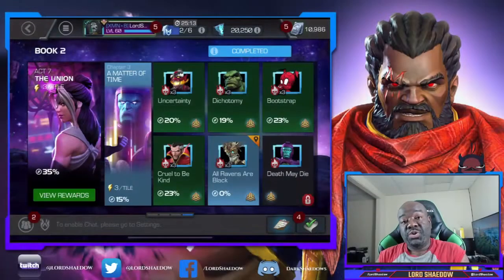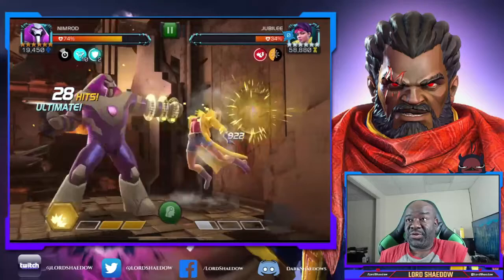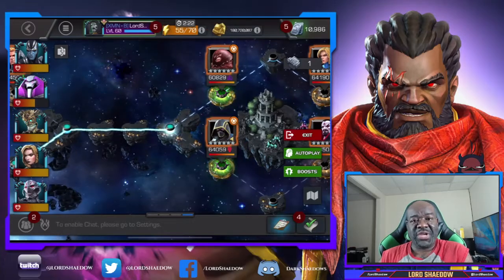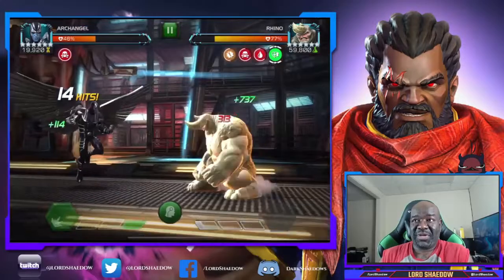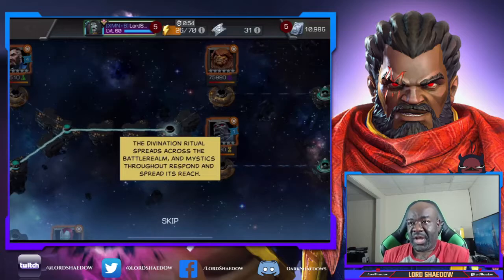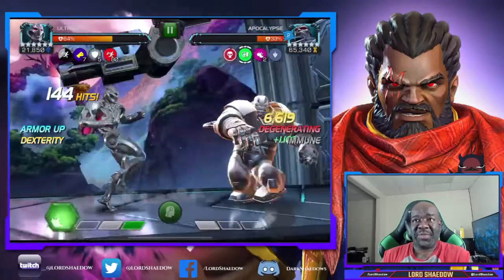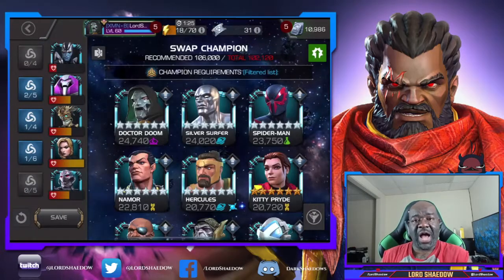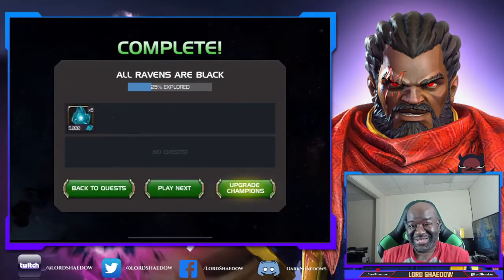Act 7.3.5 | All Ravens are Black | Initial Clear Guide | Marvel Contest of Champions